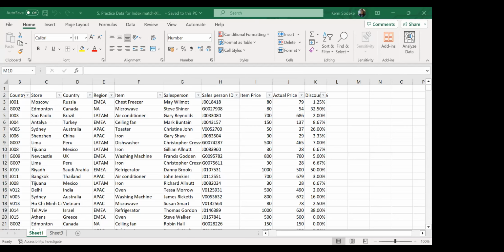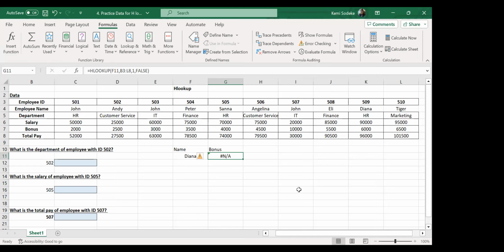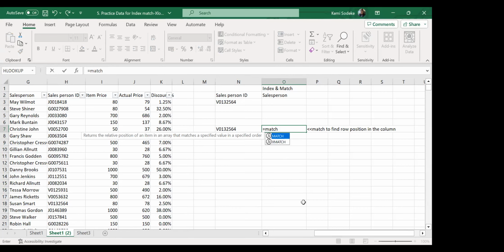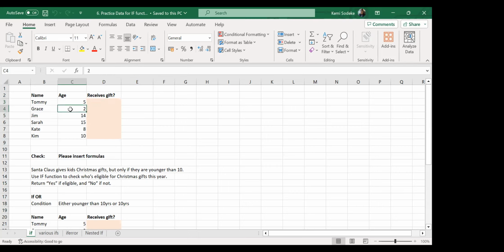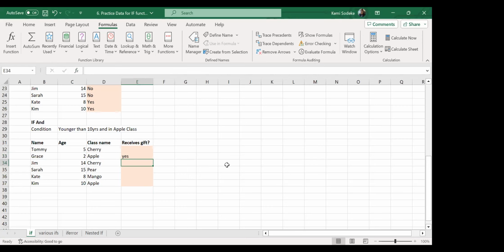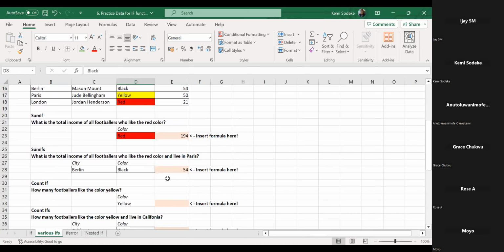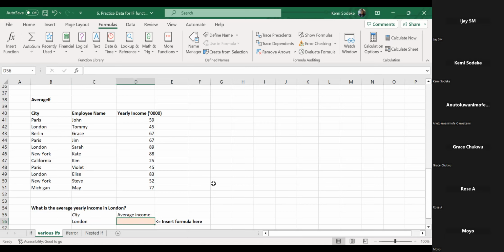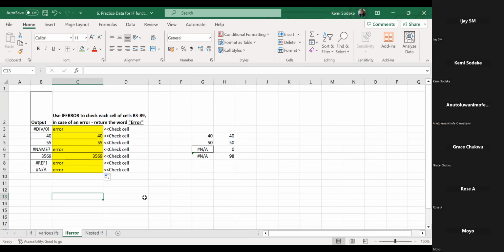Excel(Xlookup) and IF functions